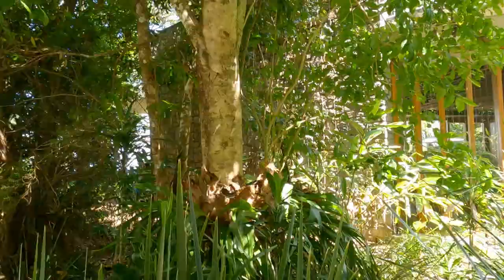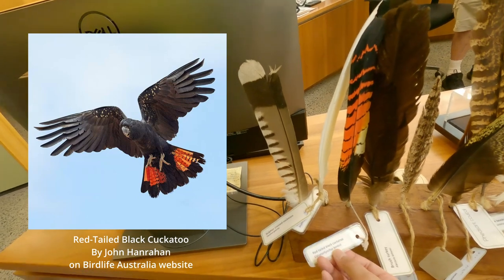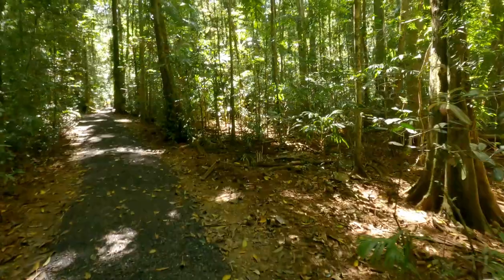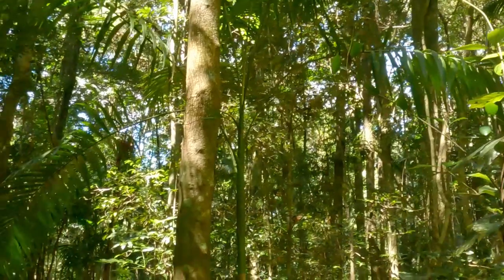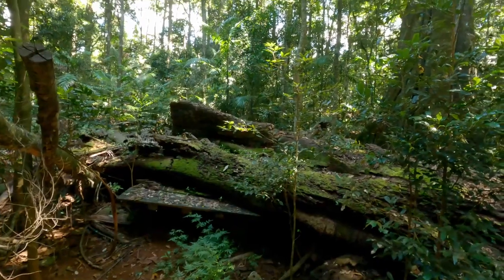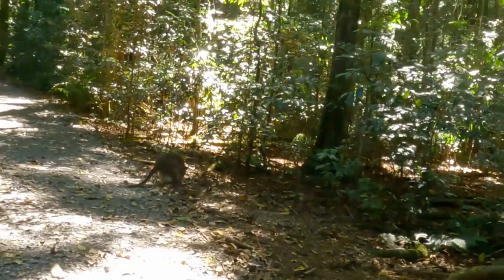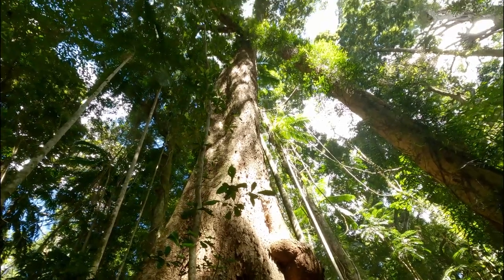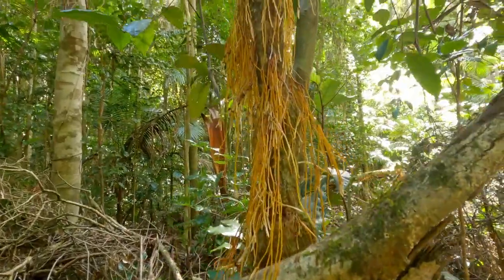Plant 日記: Making Furry Friends At Mary Cairncross Scenic Reserve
Hello, I spent a beautiful day visiting the Mary Cairncross Scenic Reserve, located in the Sunshine Coast of Queensland, Australia. We came across some beautiful wildlife and ancient trees.

🎵Music🎵
Sleeper Valley by Long Live The Sky Creatures
Just Right by Generation Lost